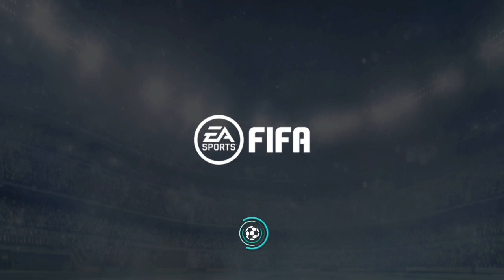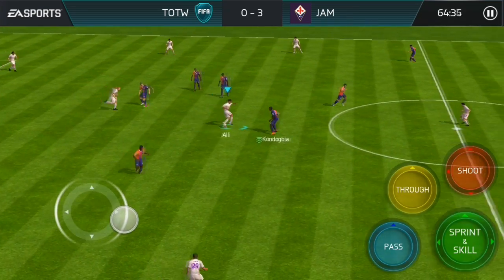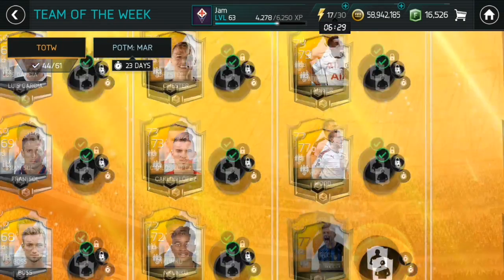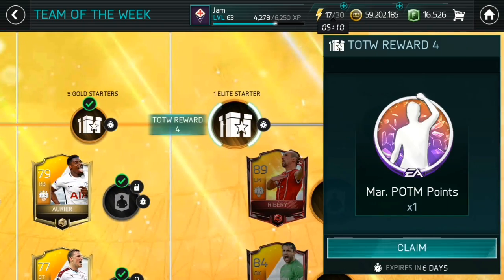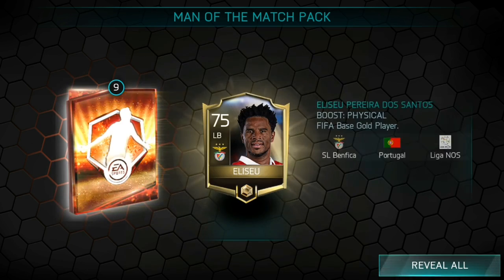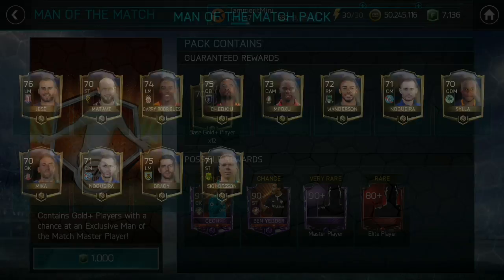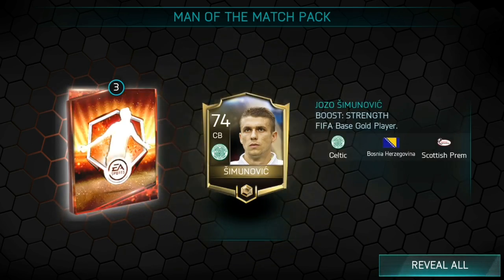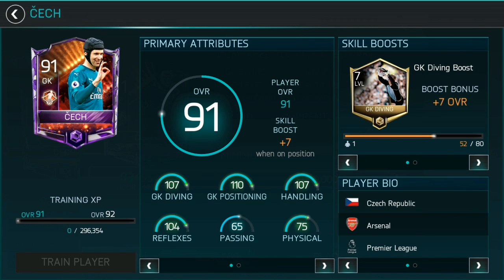4X MOTM PACKS + THOUGHTS & CLAIMING POTM POINT | FIFA Mobile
Man of the match packs